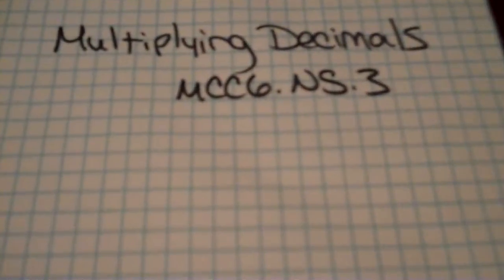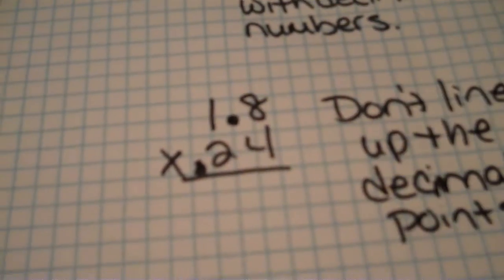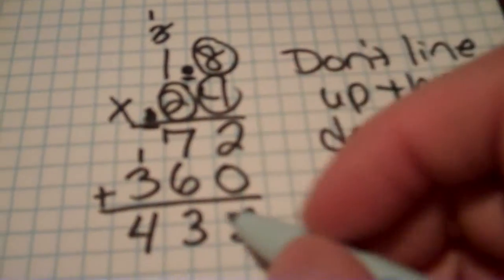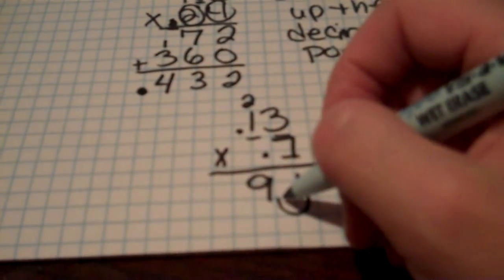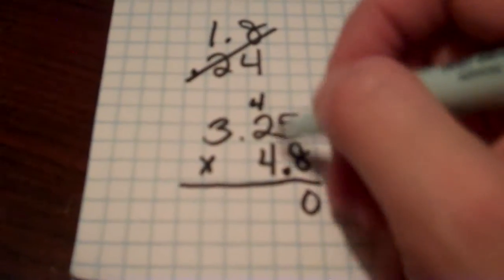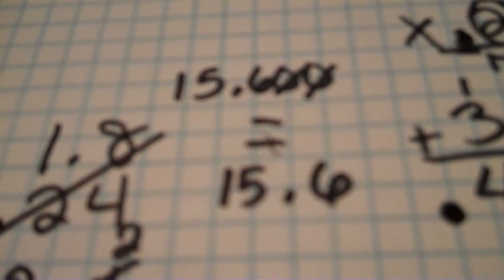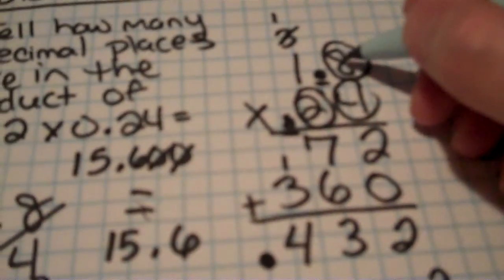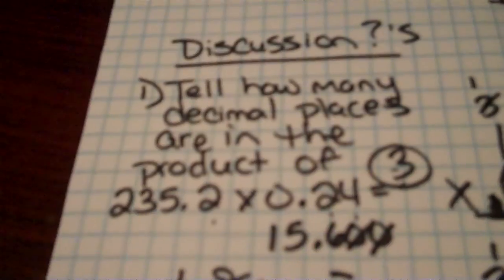Multiplying Decimals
Flipped Classroom Lesson #3 Multiplying Decimal Numbers